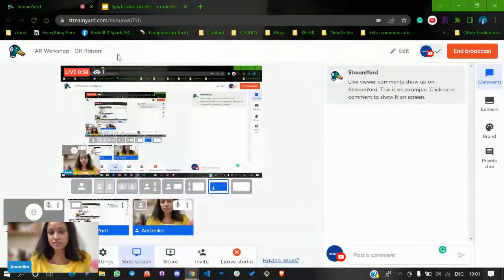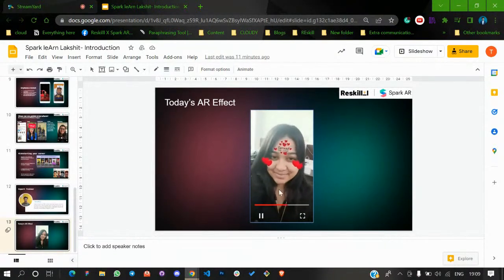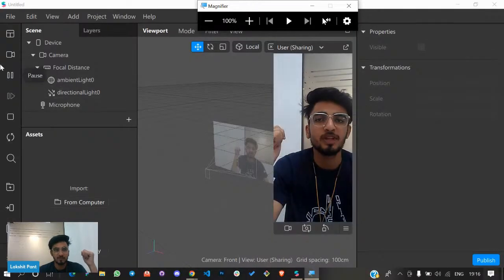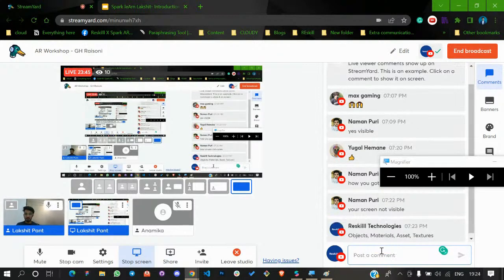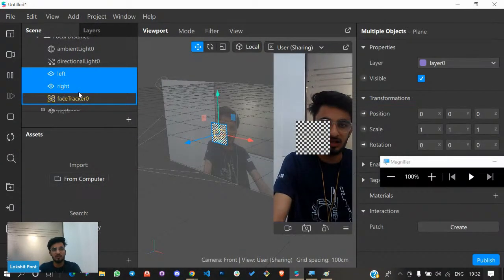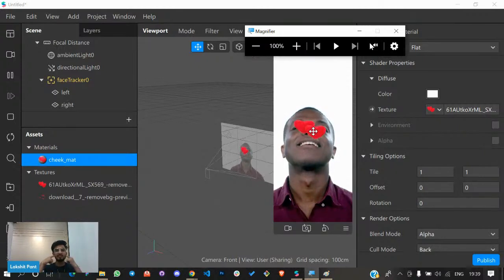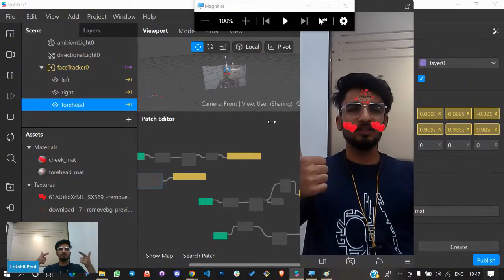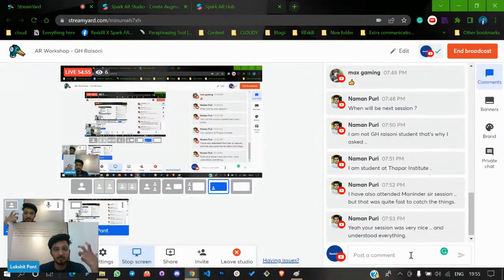AR Workshop - GH Raisoni